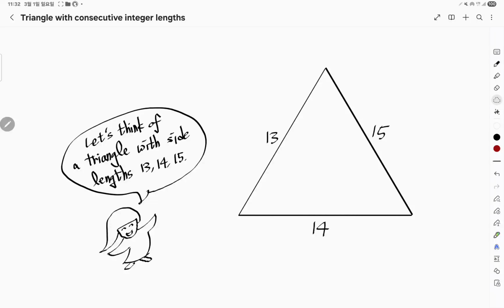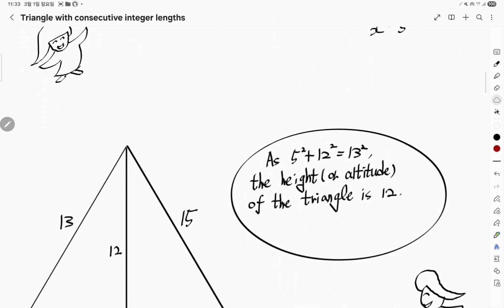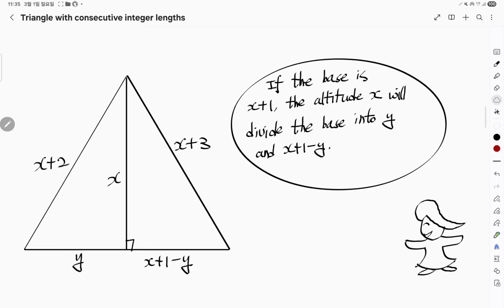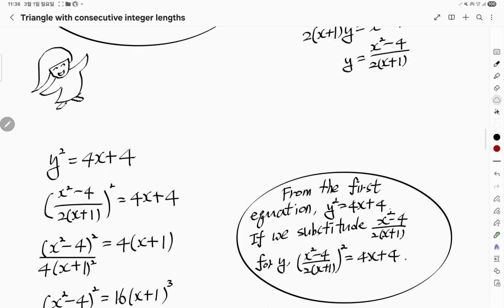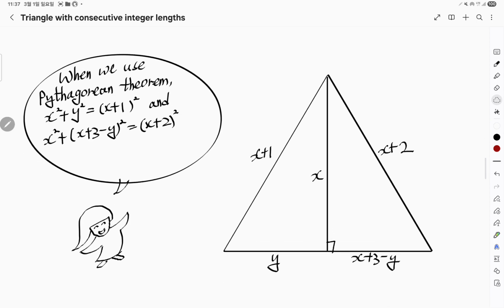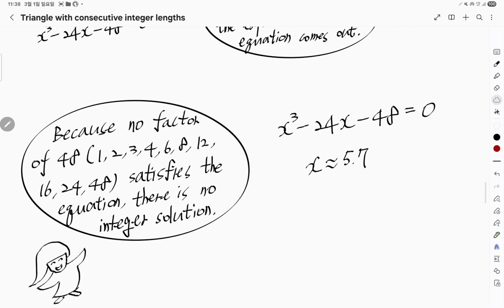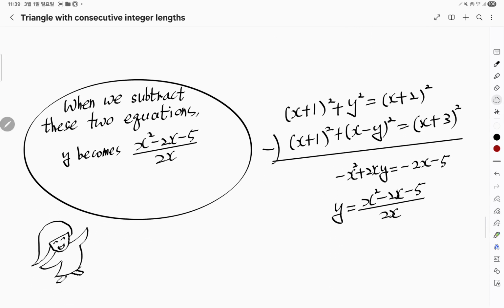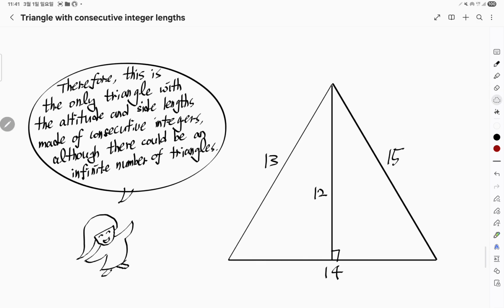Triangle with consecutive integer lengths